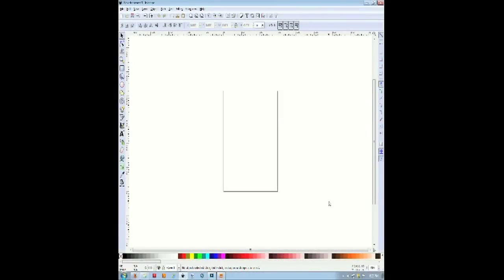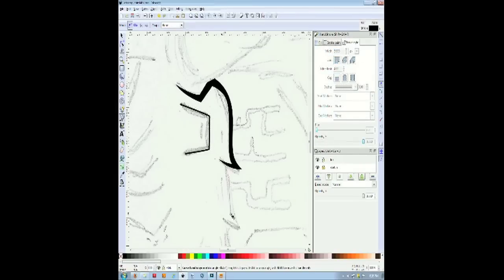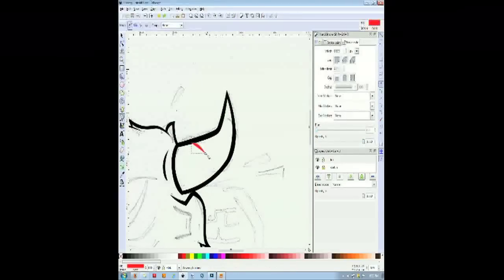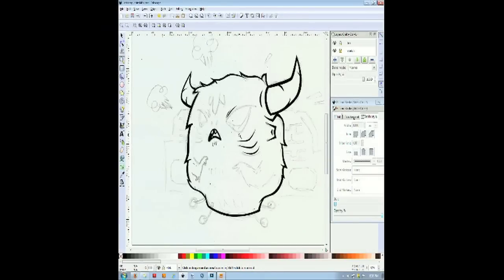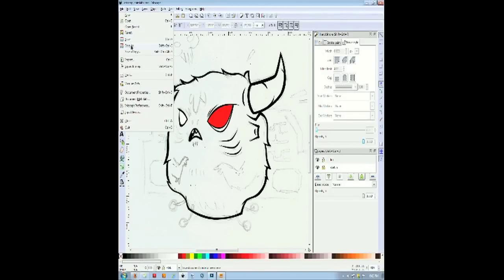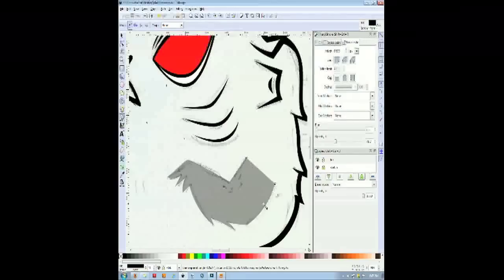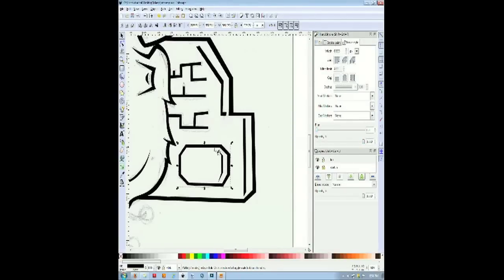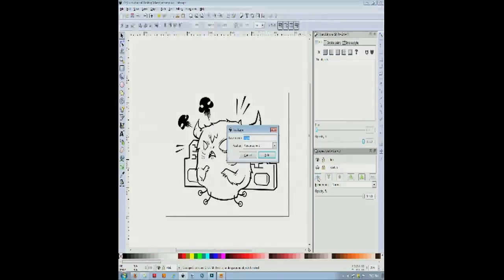Starmen.net Art Bootcamp 2012- Third Lesson: Vector a Sketch with Omnitarian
Starmen.net Art Bootcamp 2012
Lesson: Vector a Sketch
Teacher: Omnitarian